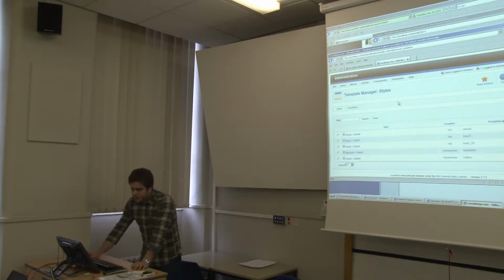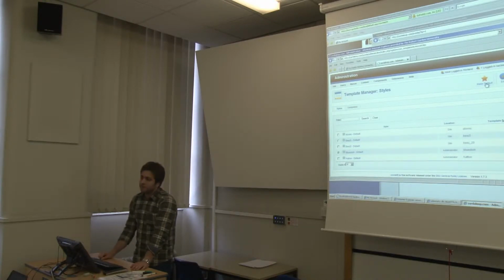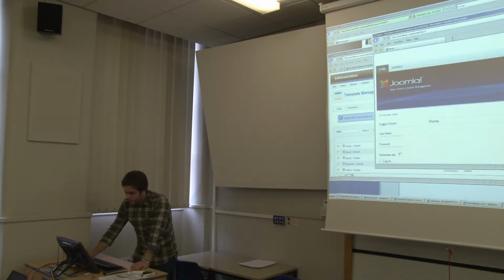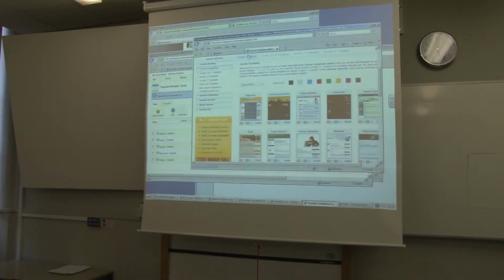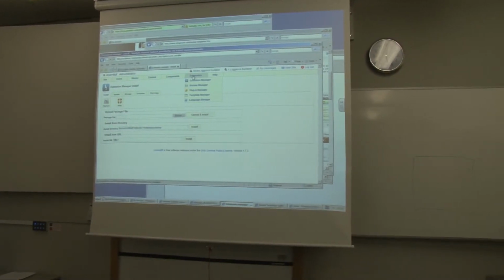learning programming with Software Development Society 48